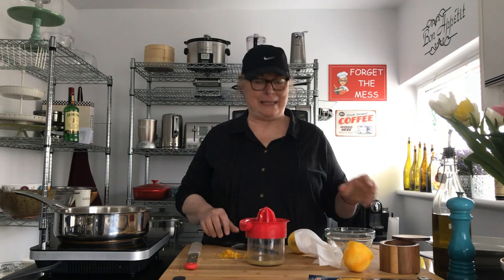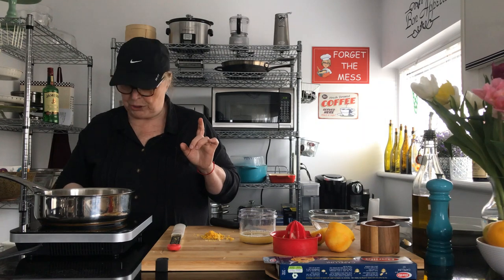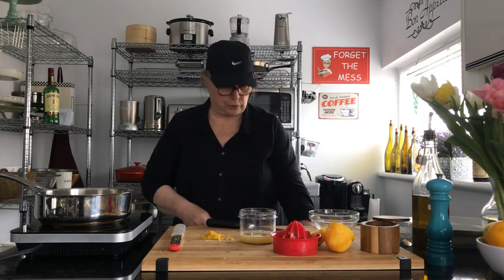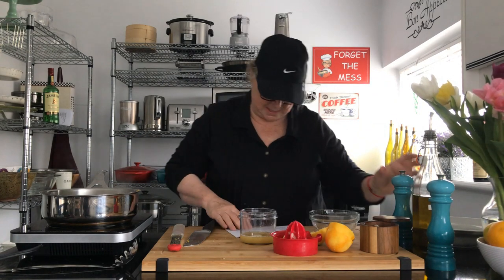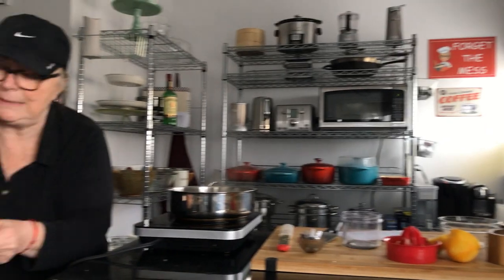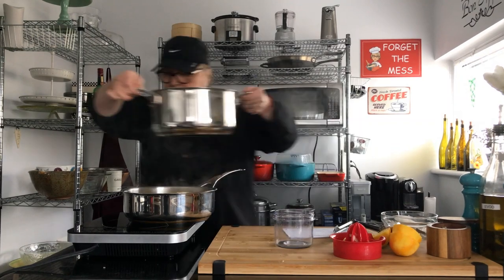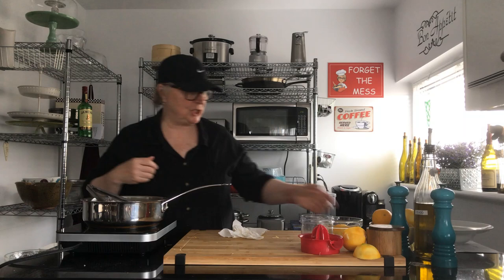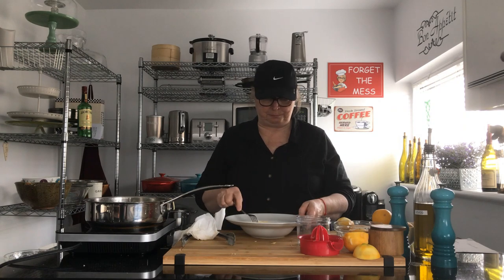Lemon Capellini-The Messy Cook by Dale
The Recipe
Lemon Capellini

Ingredients
Extra Virgin Olive Oil (EVOO)
Sea salt or kosher salt
½ pound of unsalted butter (I use half the salt butter)
Zest of 3 lemons  (1 for garnish)
Juice of 2 lemons
1 pound of capellini noodles

Directions
Drizzle some evoo in a large pot of salted boiling water.  Add the capellini and cook for 2 minutes (al dente). Meanwhile melt the butter in a large sauté pan.  Add the zest and juice of 2 lemons, 1 tsp salt and pepper and bring to a simmer.  When the pasta is cooked, using tongs, place it in the sauté pan,  Mix gently until all the pasta is coated.  If the capellini is dry add some pasta water. Dish it and add some lemon zest as garnish.  Enjoy